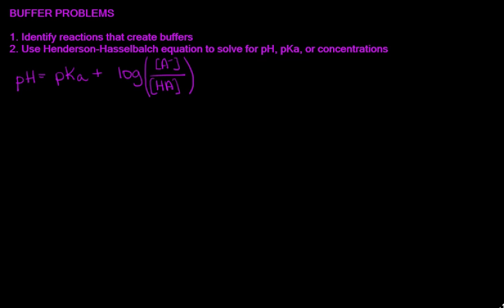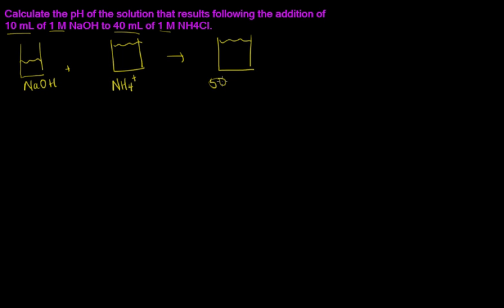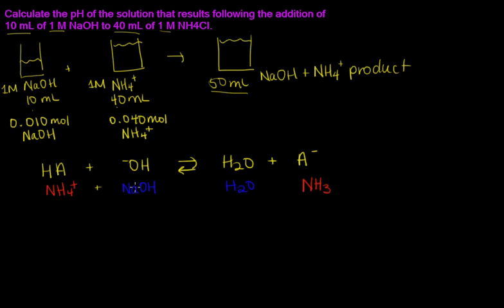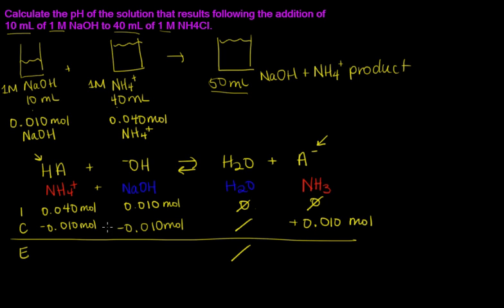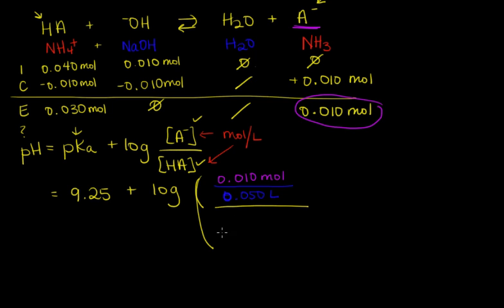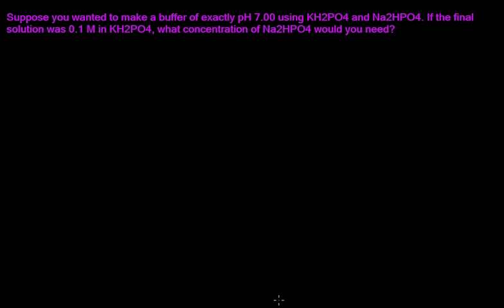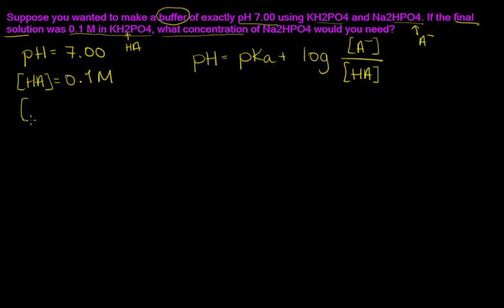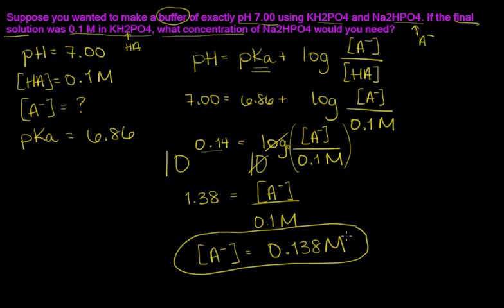Biochem FA2016 buffer problems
Solving buffer related problems in biochemistry